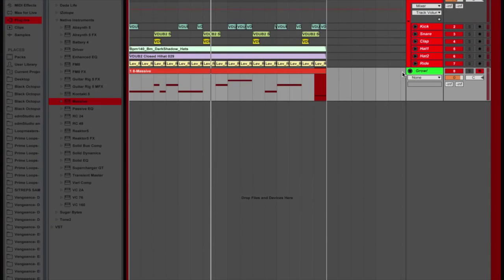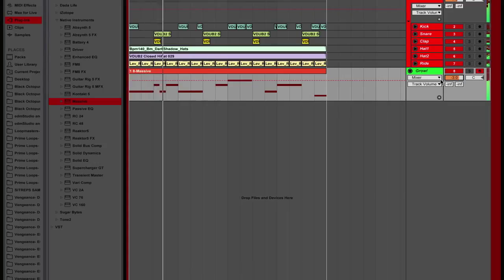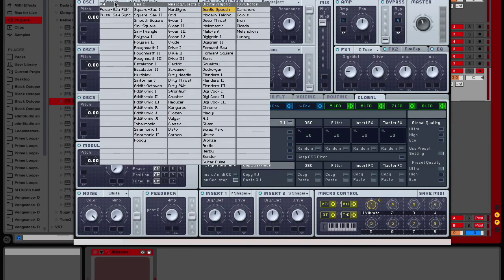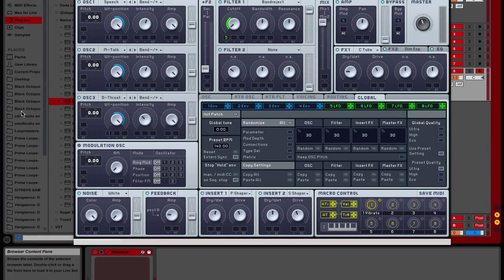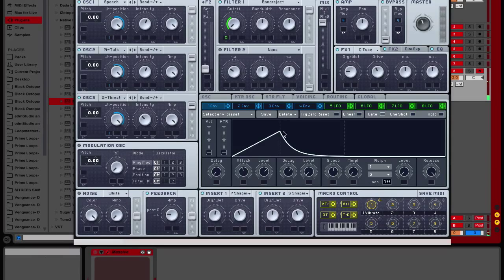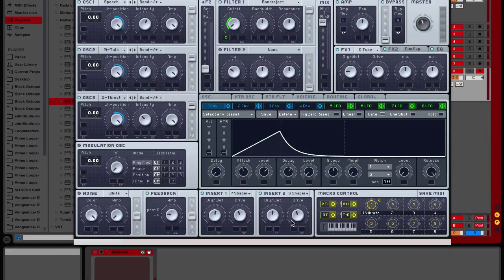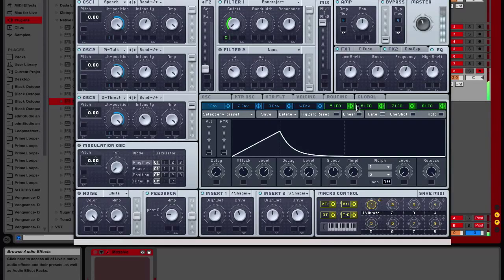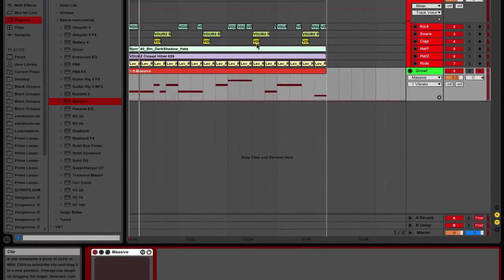UK Style Growl [Massive Tutorial]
This type of growl is typically used in the United Kingdom with artists such as Modestep, xKore, SKisM, Zomboy, Nero, etc. This tutorial will teach you how to recreate the growl and use it in your tracks to get your audience to go back to the days of UK Dubstep.

Song Used in Intro: 'Experts' by SKisM.

Song Used in Outro: 'Dreams (feat. Laura Brehm)' by Rogue